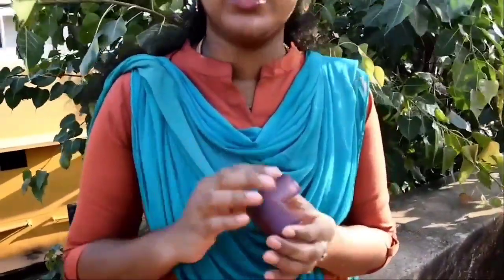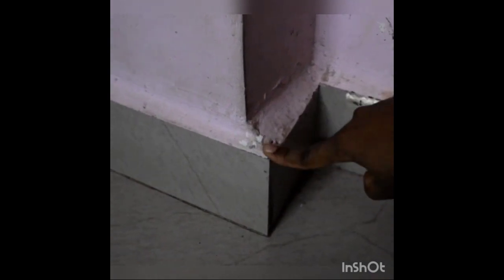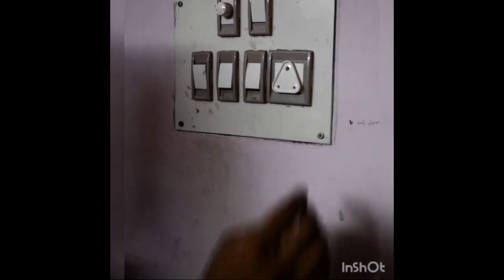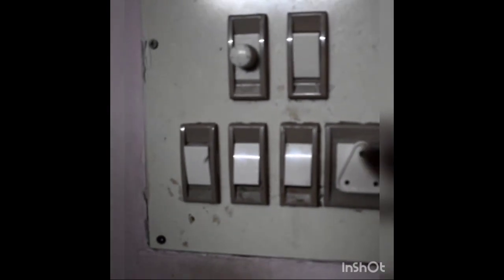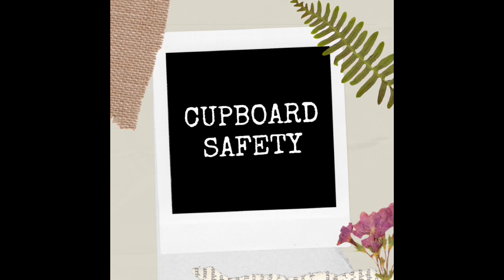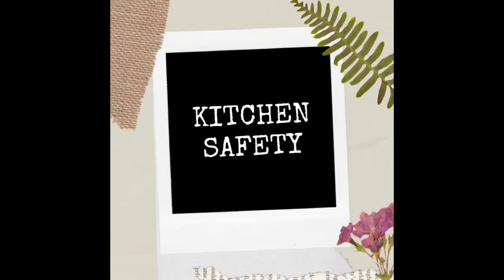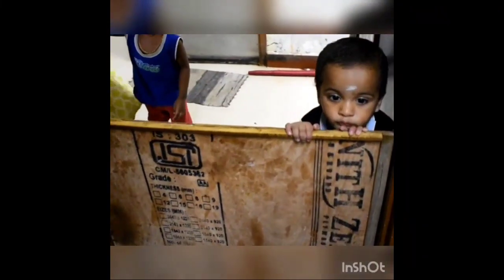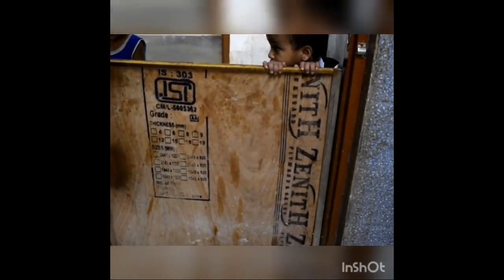குழந்தைகள் அடிபடாம கூட தடுக்க முடியுமா???.kids safety measures/proffing ideas😇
kids safety proofing ideas.. it's based on our experience...

flipkart link:
cupboard safety
switch board safety:
corner safety: